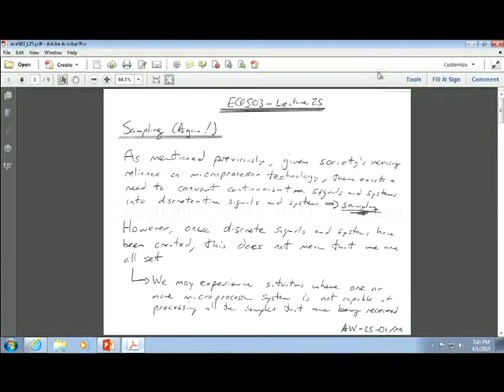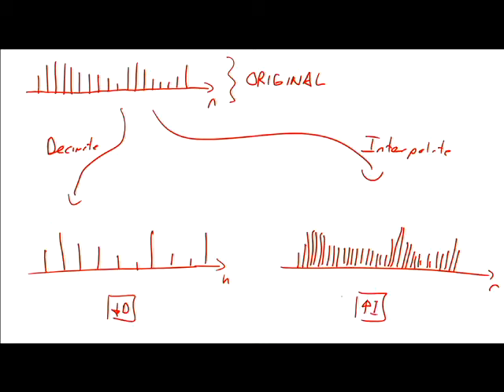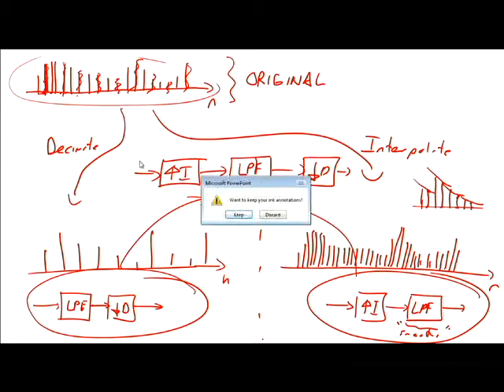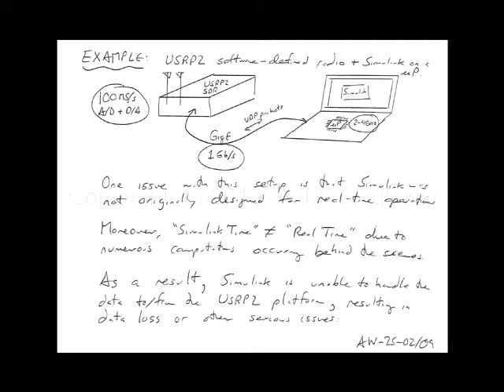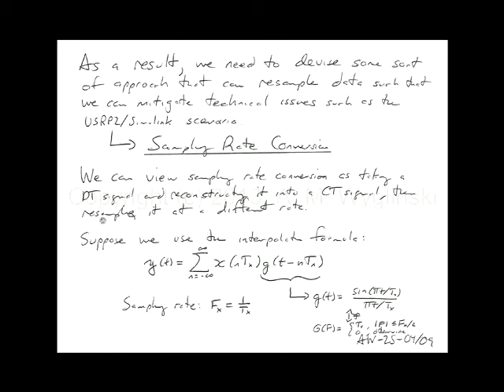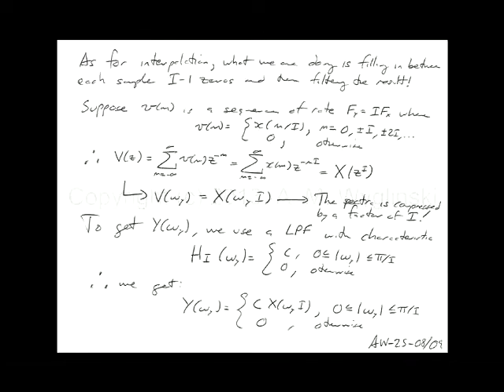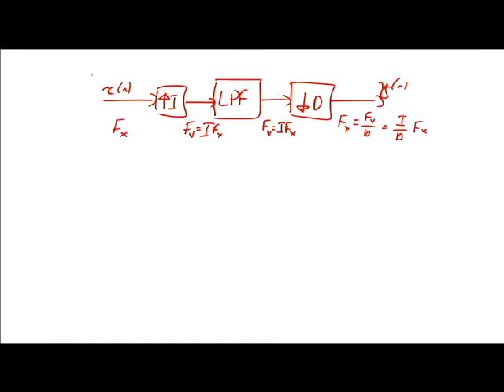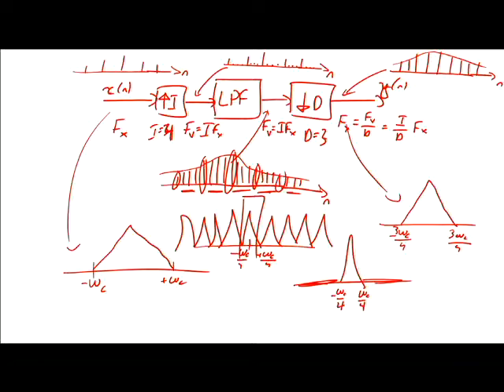ECE503 Lecture 25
Topic: Decimation, Interpolation, Sampling Rate Conversion